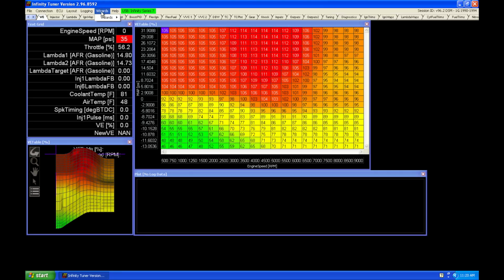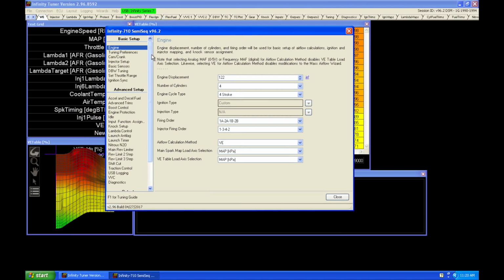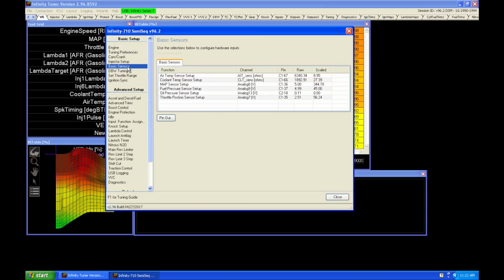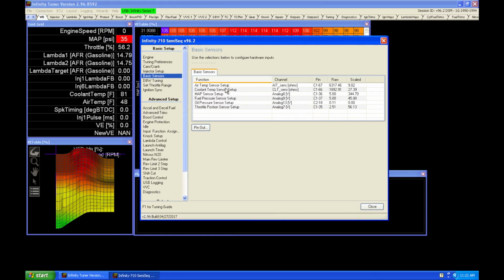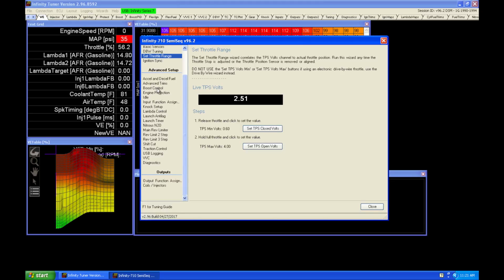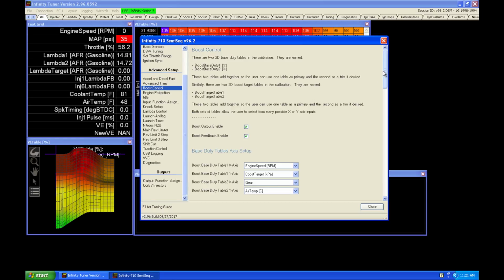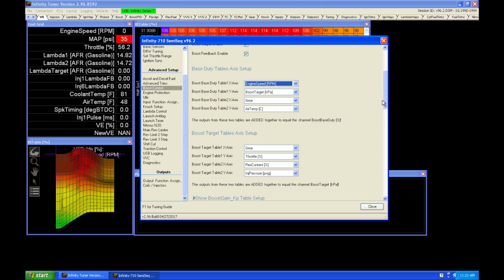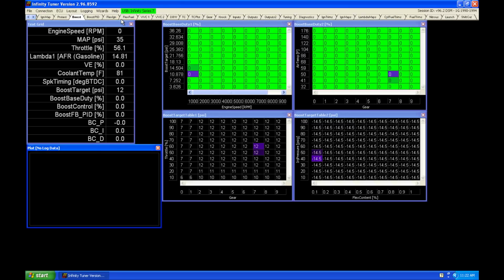AEM Infinity: Infinity Tuner Software Set Up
Part 3 of the the AEM Infinity training course walks you through software navigation, set-up, and settings found within the Infinity Tuner software.